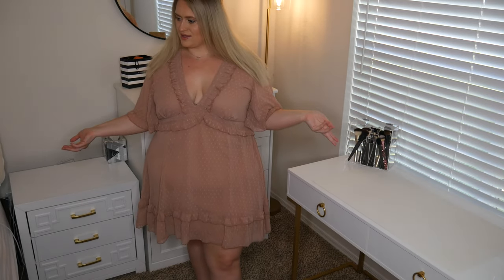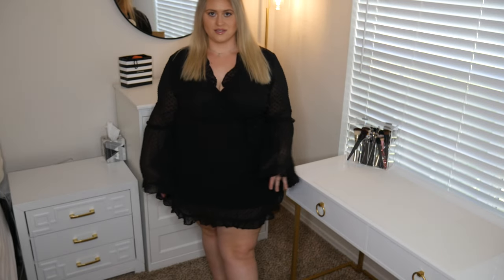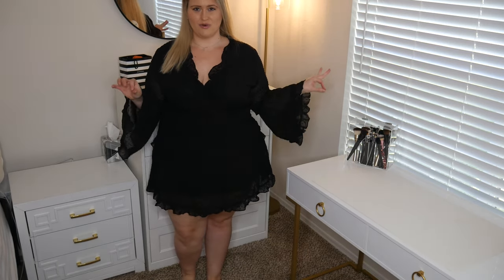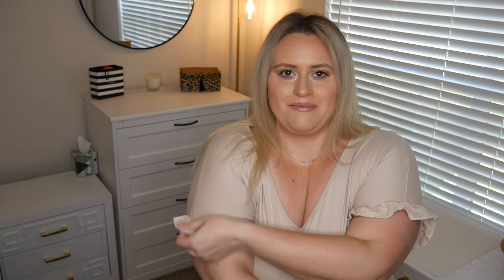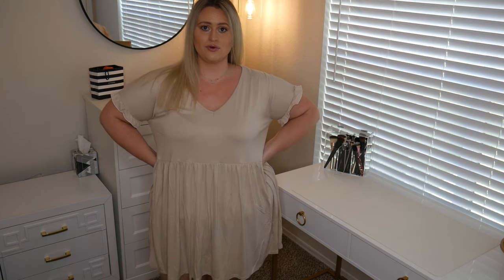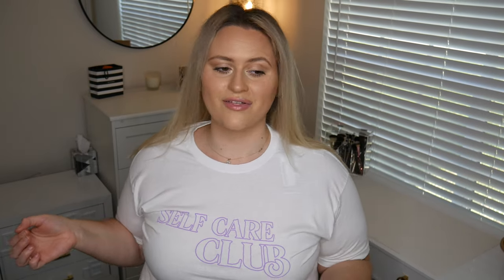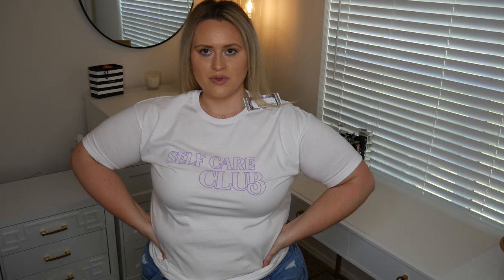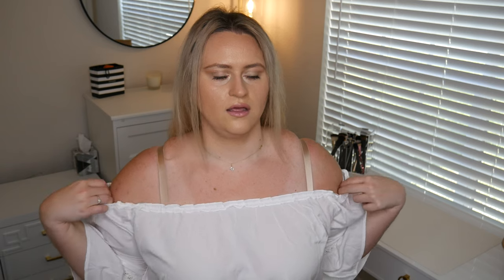HUGE Plus Size Boohoo Try On Haul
Hey babes!! Thank you so much for clicking on my video! Today we are doing a huge plus size boohoo try on haul where show you everything that I purchased from BooHoo for the Spring/Summer season. I really hope you guys continue to enjoy these fashion videos and love this new format! As always, please let me know if you prefer this format over the original one so I know what you guys like best!

Mentioned in this Video:
⭐American Eagle Jeans, Size 20

BooHoo Pieces:
⭐Plus Dobby Mesh Ruffle Angel Sleeve Skater Dress, size 18
⭐Plus Dobby Chiffon Wide Sleeve Wrap Dress, size 18
⭐ Plus Ruffle V Neck Smock Dress, Size 18
⭐ Plus Dobby Mesh Blouson Sleeve Ruffle Detail Dress, Size 18
⭐ Plus Plunge Ruffle Belted Mini Dress, Size 18
⭐ Plus Angel Sleeve Peplum Blouse, Size 18
⭐ Black Plus Self Care Club, Size 18
⭐Plus Dobby Mesh Wrap Belted Peplum Top, Size 18
⭐Plus Cold Shoulder Crochet Frill Hem Top, size 18